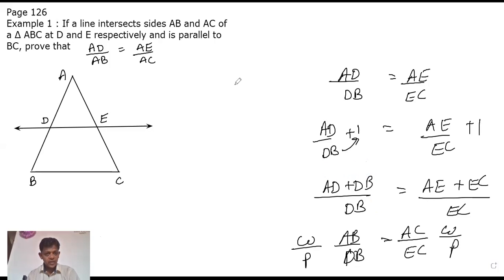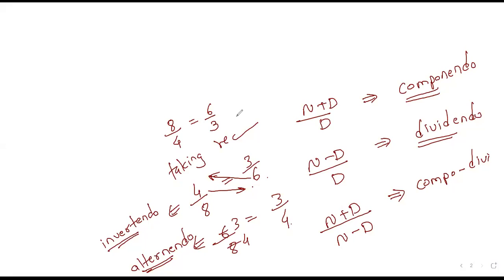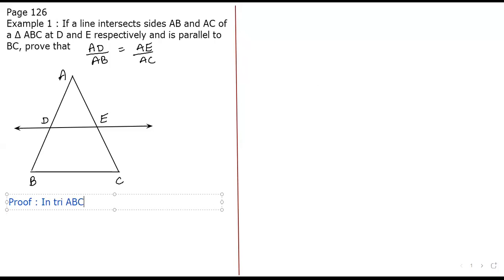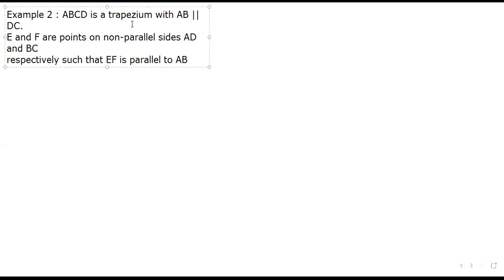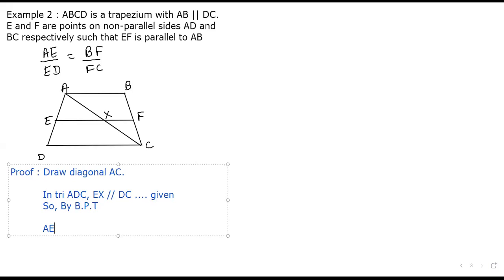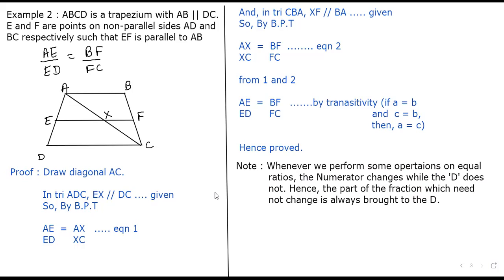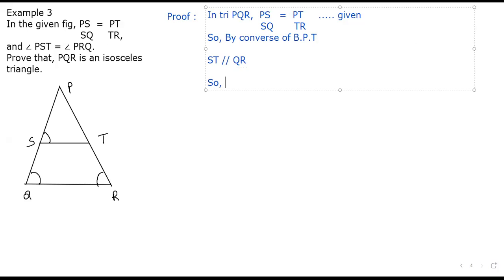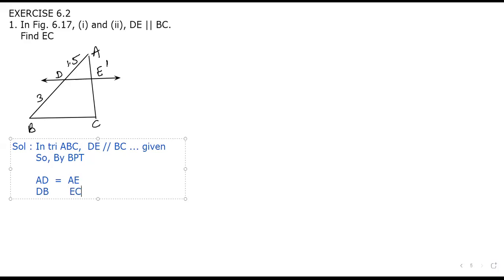Grade 10 : Triangles 15/09/21